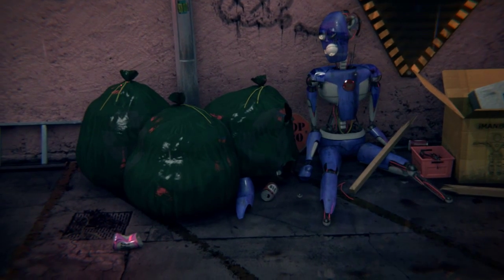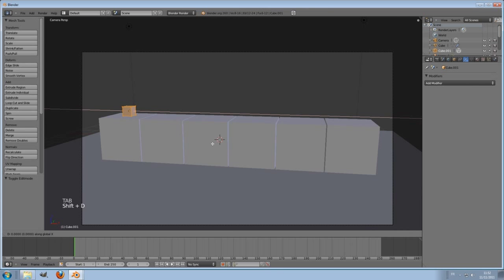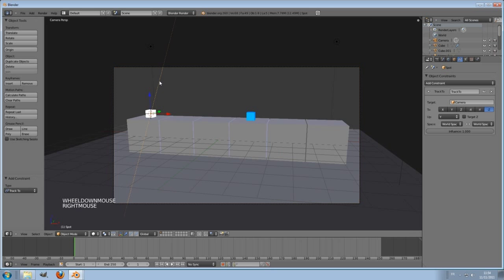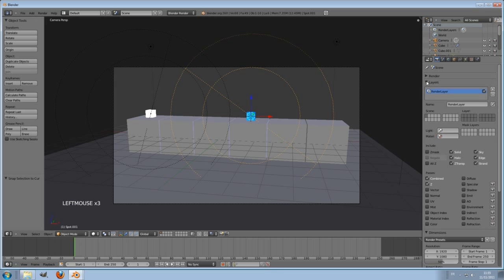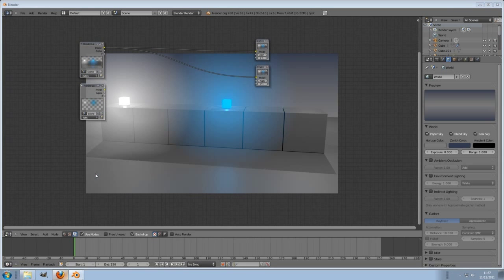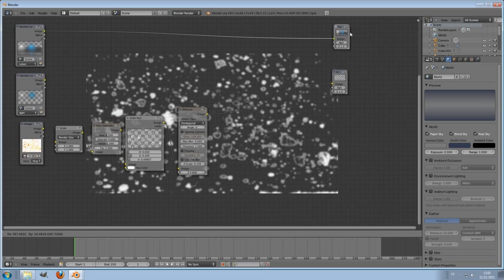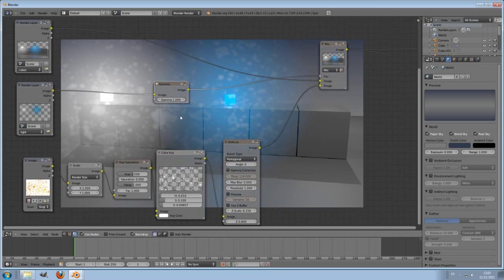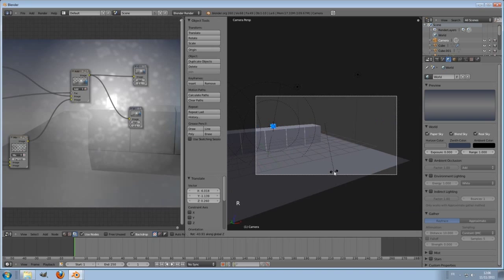Blender 3D compositing tutorial : Dirty screen, stains effect.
Again, a tutorial missing my own voice. But despite this lack of wildness, I will show you how I made the "dirty" screen effect, using the compositer.